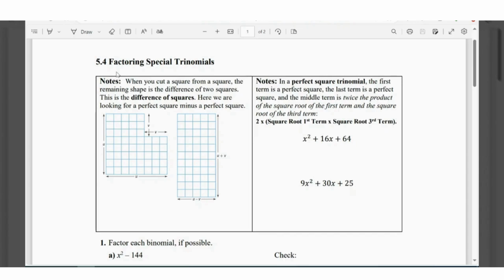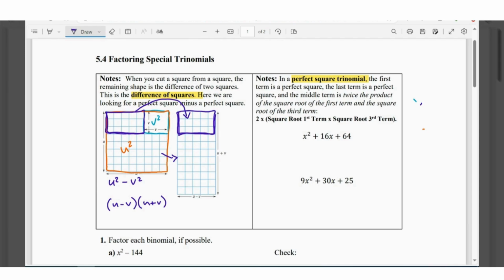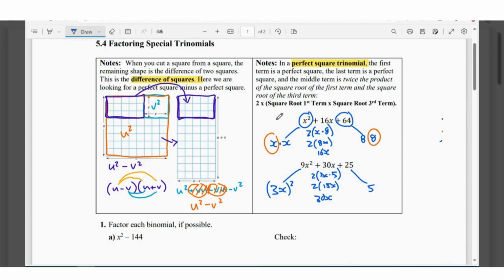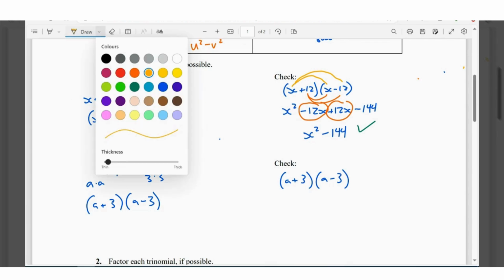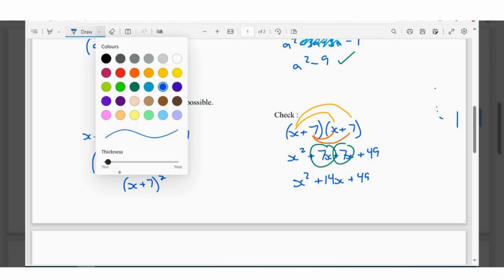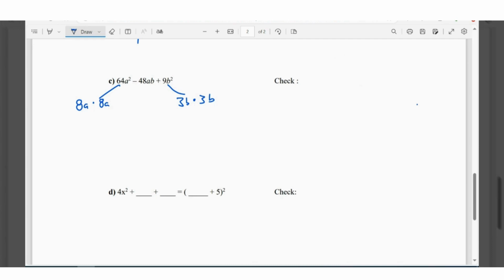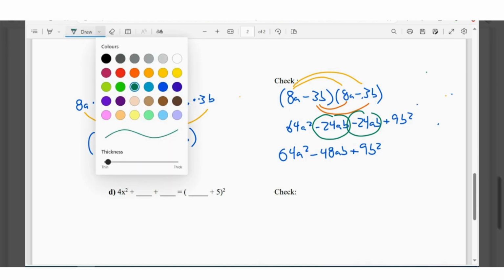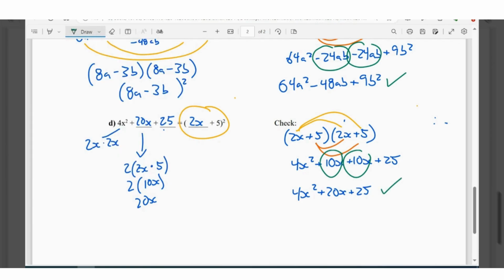5.4 Factoring Special Trinomials